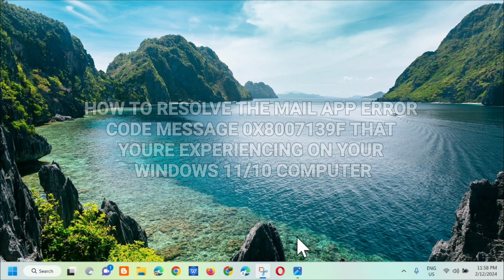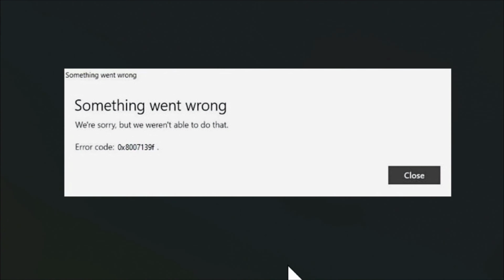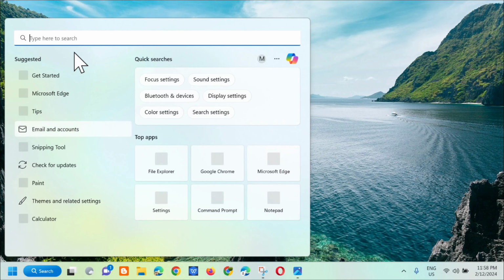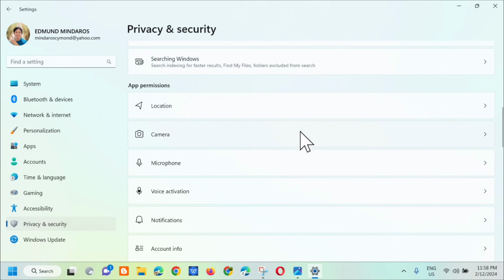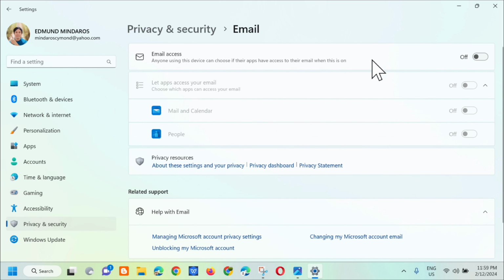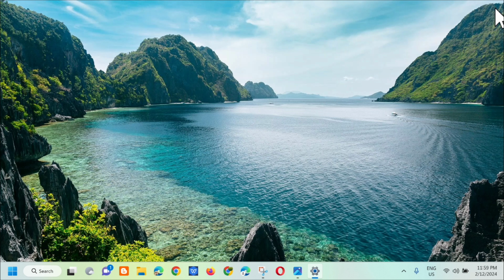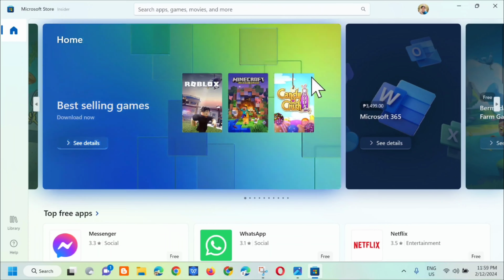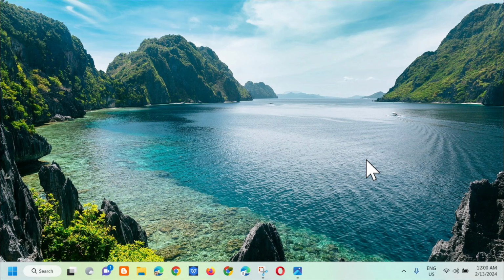How To Fix Mail App Error Code 0x8007139f in Windows 11/10 [Solution]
In this tutorial i'll show you on how to resolve the mail app error code 0x8007139f on your Windows 11 or Windows 10 computer. The Mail app error code 0x8007139f mostly occurs when users attempt to send an email to other people and generic error code in Windows and it might occur when either opening Mail and Calendar or when trying to update your Windows OS.  The error means that the Mail app fails to connect to the mail server. Besides, it occurs for different reasons such as incorrect server settings, failed Windows updates, app crashing, presence of bugs and inappropriate app settings.

Method 1: Change the Mail Privacy Settings
1. Right-click Windows Start menu and select Settings. Then go to Privacy  Email.
2. Make sure that Email access for this device, Allow apps to access your email and Mail and Calendar options are turned on.
3. Restart your computer to see if the error is fixed.

Method 2: Reset the Microsoft Store and Mail Apps
1. Go to Settings,  Apps,  Apps & features. Find and click Microsoft Store and select Advanced options.
2. In the pop-up window, click Repair button. After the process ends up, check if the error is fixed. If it does not work, click Reset button to reset the app.
3. After the process ends up, restart your computer to see if the error is fixed.

Issues Addressed In This Tutorial:
email app keeps closing
gmail app error
gmail app keeps saying error
mail app keeps closing
mail app keeps crashing
mail app keeps asking for exchange password
onedrive app error code 0x8004de40
mail app quit unexpectedly
remove-appxpackage error 0x80073d19
remove-appxpackage error 0x80073cfa
windows mail app something went wrong
how to fix mail app error code 0x8007139f
fix mail app error
how to fix app installation failed with error message error 0x80073d02

Mail app error code 0x8007139f occurs when a user tries to send an email to someone. This error usually occurs after failed windows updates, malfunctioning of the system components, app crashing, or if some bugs are found during the installation/downloading process. Because of this error, the users are not able to synch with emails.

Here are some reasons why mail app error code 0x8007139f on windows 10/11 occurs; Presence of Bugs, App Settings, Failed Windows Updated, Crashed App and Problem with Microsoft Account.